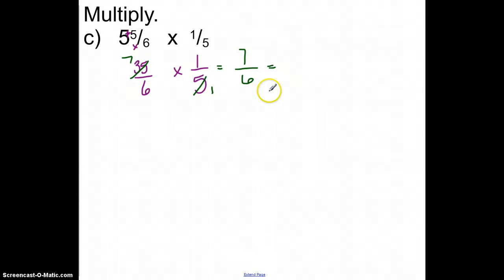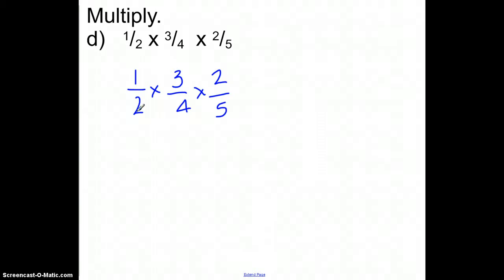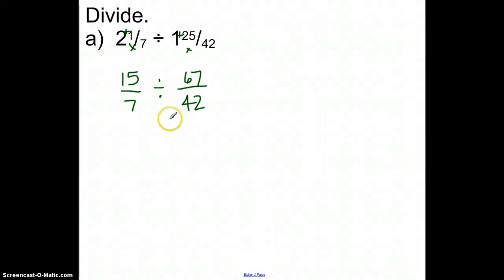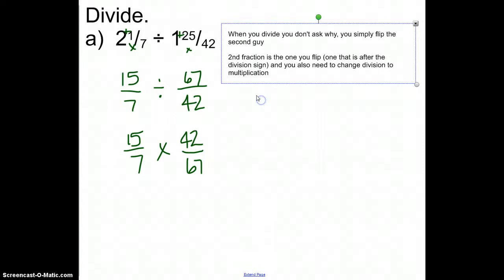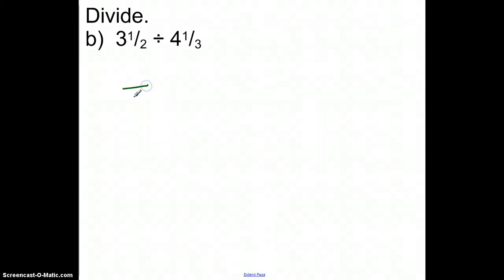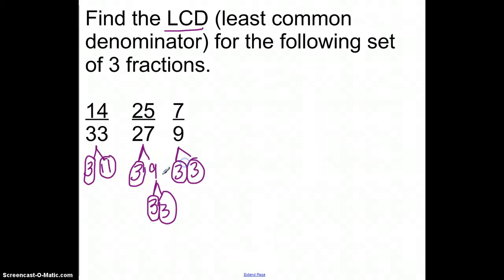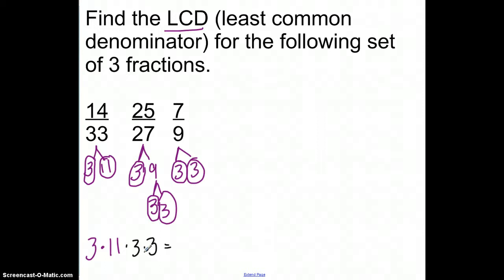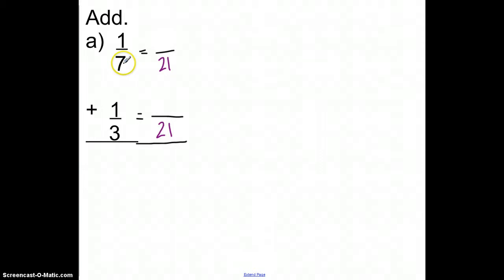Hesslau Baker College Jackson MTH 091 Ch 3 Part 2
Maureen Hesslau Baker College Jackson Chapter 3 Fractions Part 2